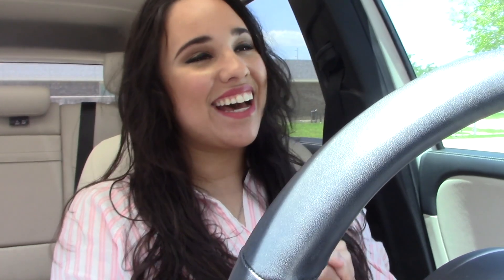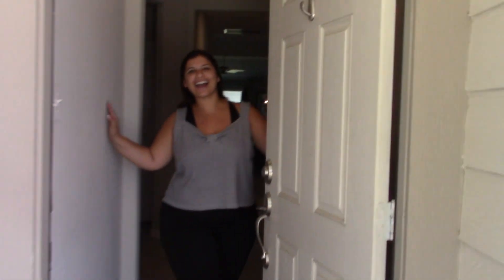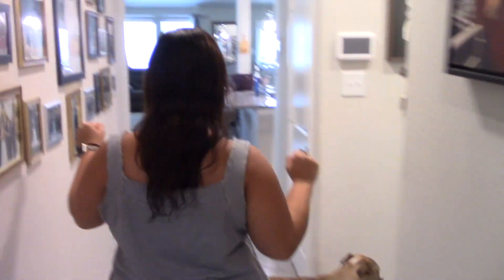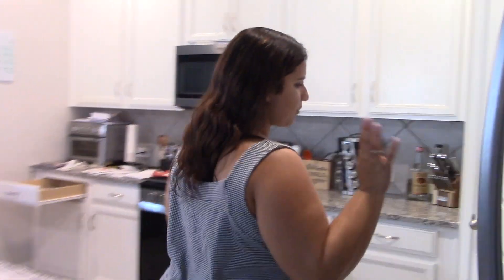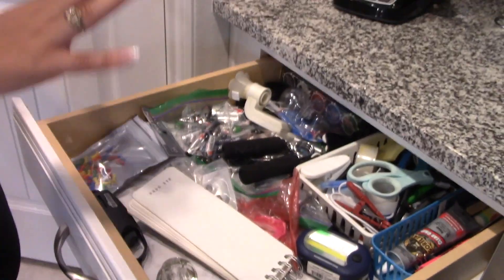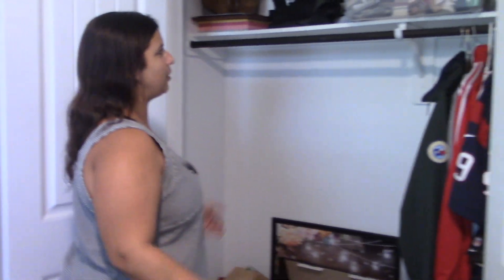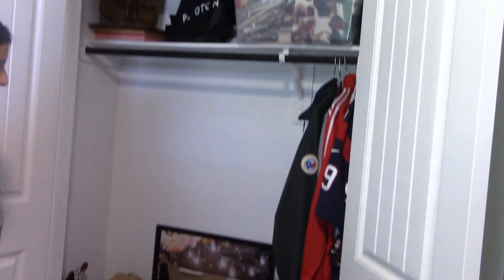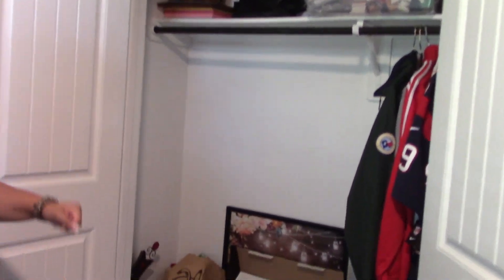EPISODE 1 ORGANZING WITH BRI AT THE KEYS HOUSE!!!!!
Hello,
This is what  I am all about, I feel I can change this world with my  words and my actions. I try to give good vibes to y'all and I am a very true honest person. The things I talk about, its a very real thing. Life is not always easy. But even when its hard you still have to keep moving forward. enjoy the life you have because we are never promised tomorrow. Keep God first ALWAYS because he is the one that has all the power to change your life.  Love y'all.